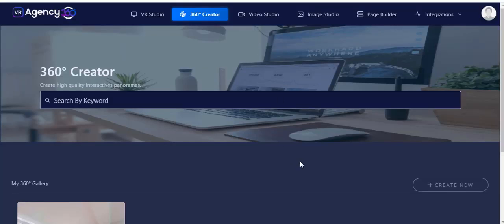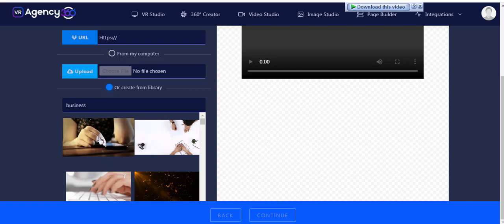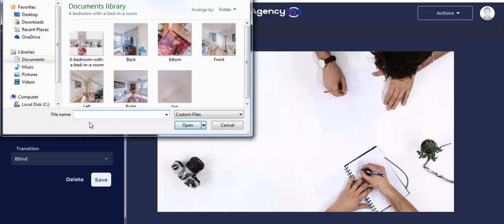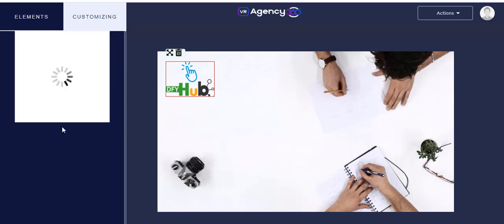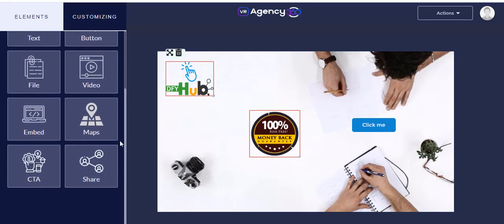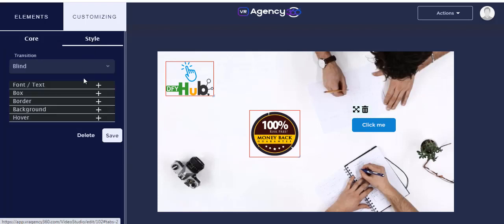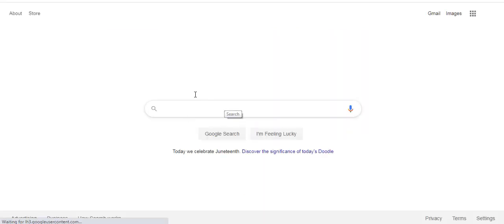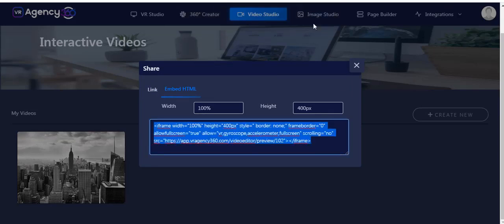Video Studio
- Create Full 360 Virtual Tours In Minutes Without Any Budget, Marketing Skills Or Technical Experience & Have Prospects BEG YOU To Take Their Money